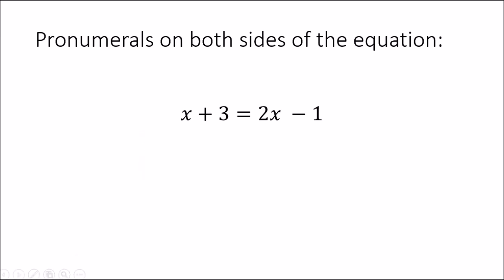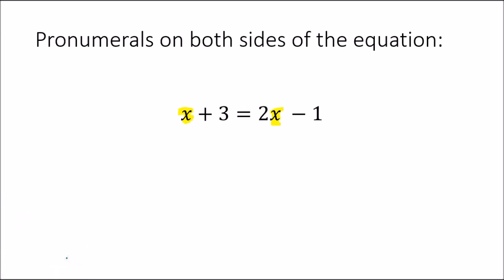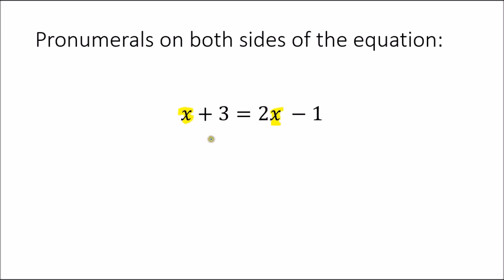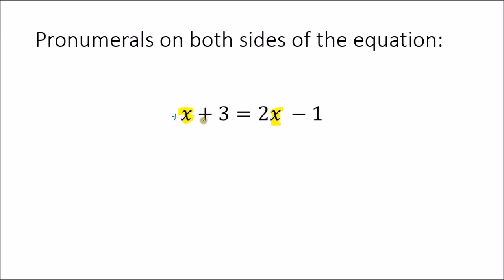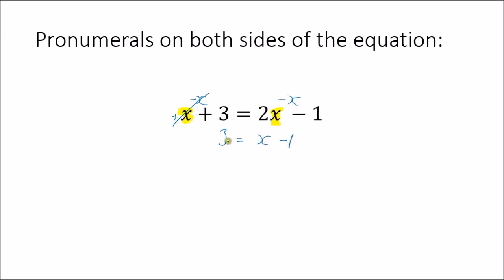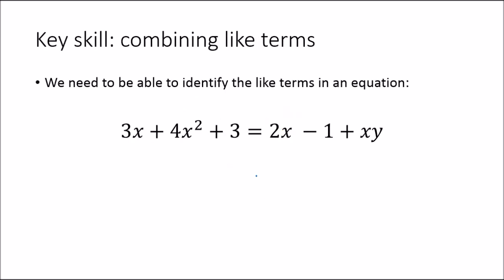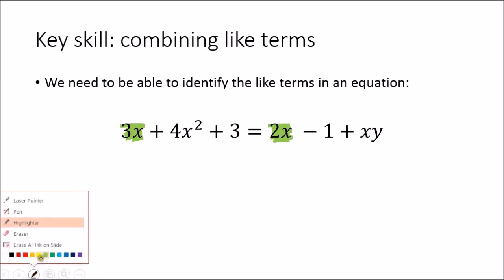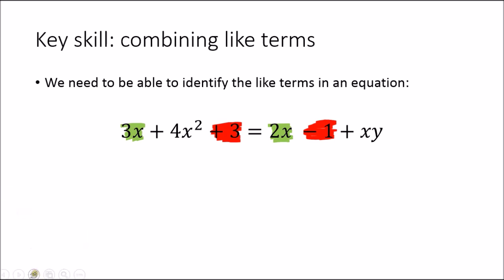MAT09 Equations Pronumerals on both sides introduction